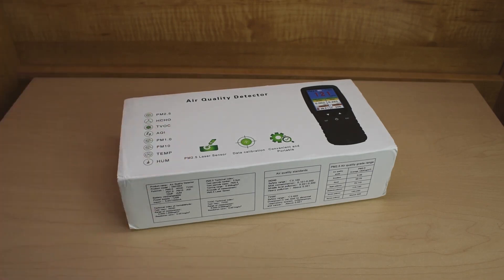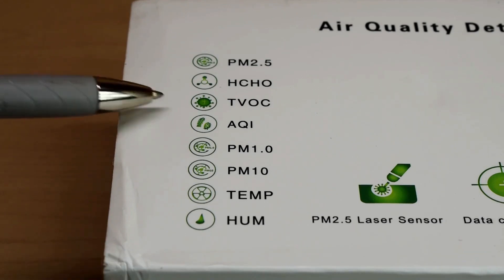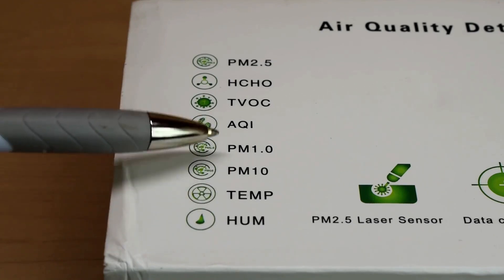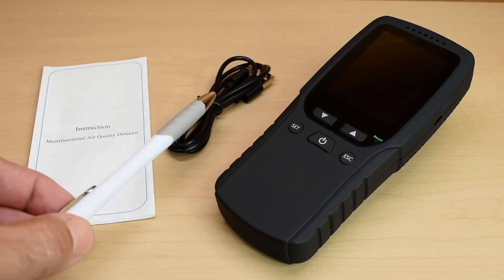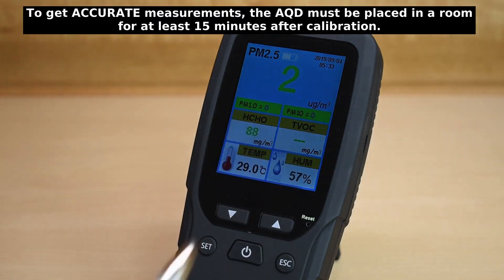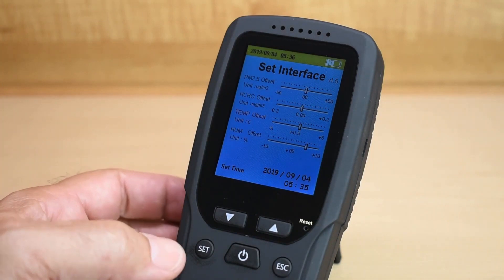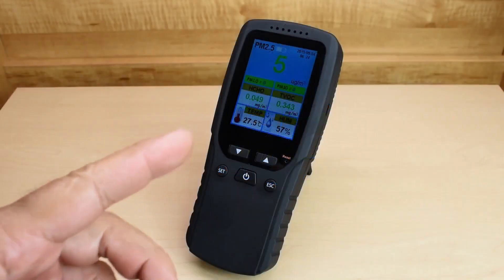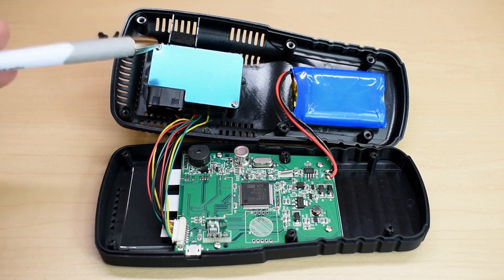LifeBasis 8 in 1 Formaldehyde Detector Air Quality Monitor Function Display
This video is to show what can this formaldehyde detector monitor and how to set up the detector.

This 8 in 1 formaldehyde detector built-in advanced fan and accurate sensors which can detect levels of dust particles and air pollution index, tests 8 kinds data including formaldehyde, volatile organic compound,  particle matter, air quality index, temperature and humidity at the same time.